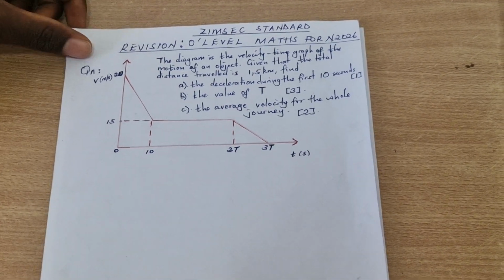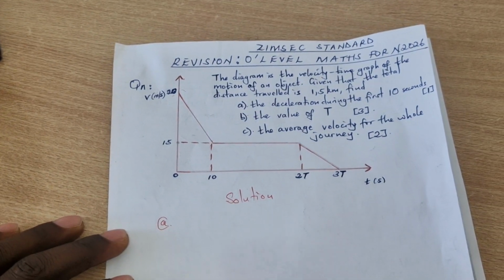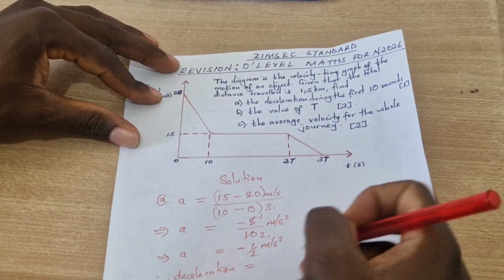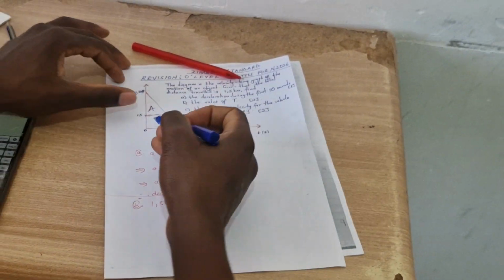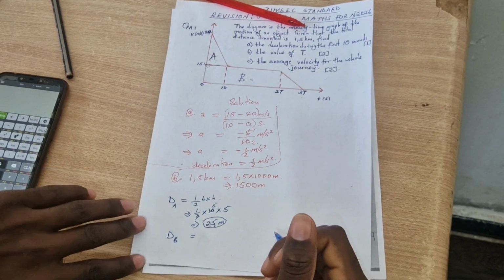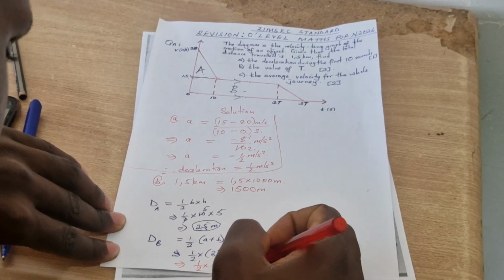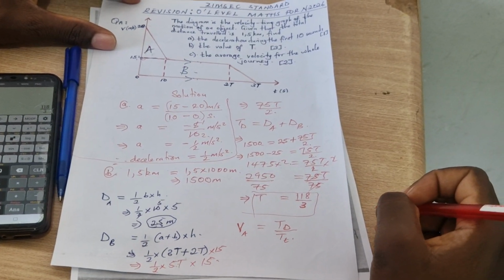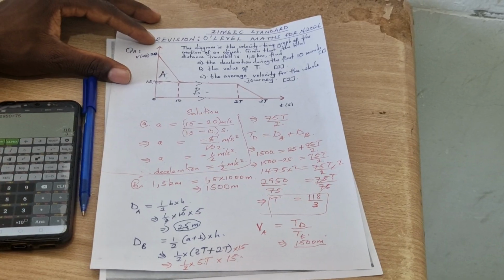Velocity-Time-Graphs | Solved Fast | Past Exam Qn Paper 1| O level Maths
This video is full of all what you need to master the velocity-time graph questions as per you revision guide. It consists of an extracted ZIMSEC modified question and well explained working.